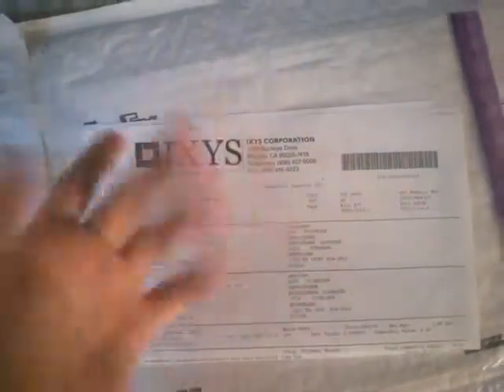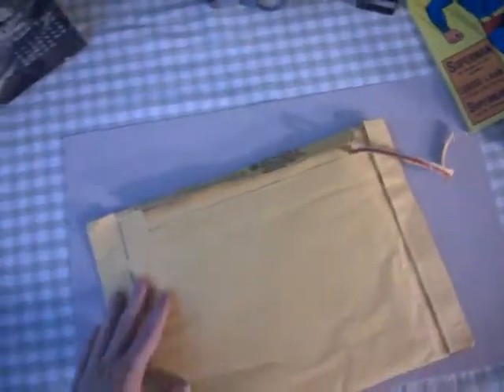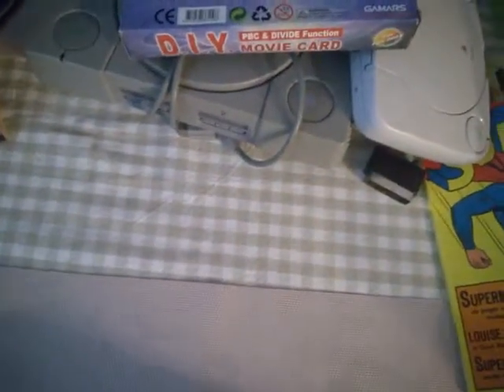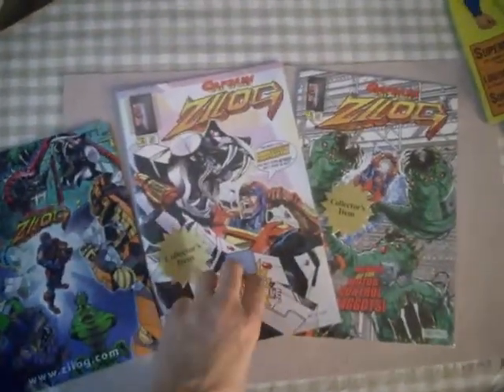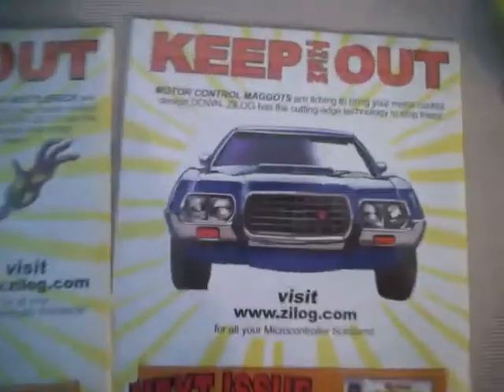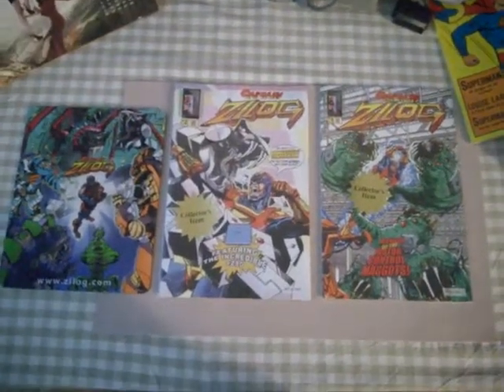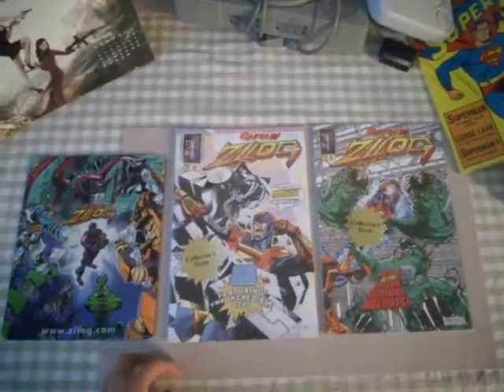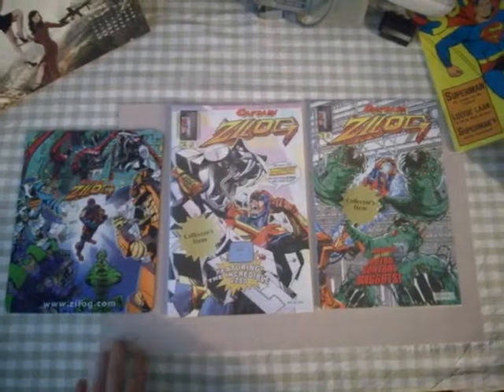E002 Zilog comicbook mailbag 24-3-2014